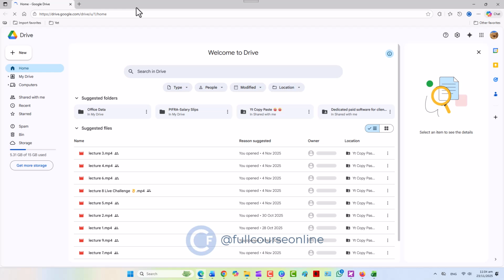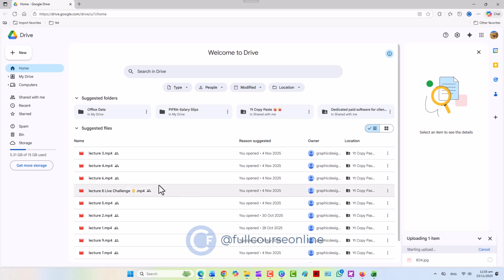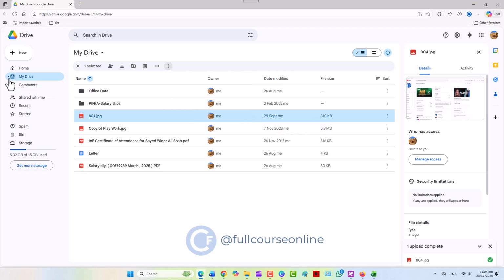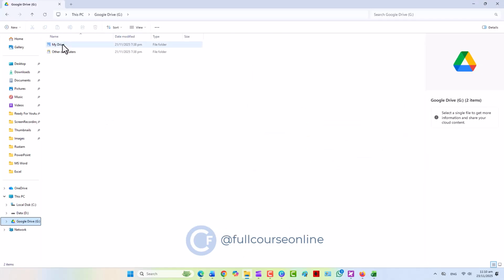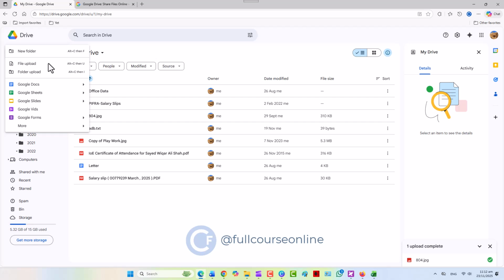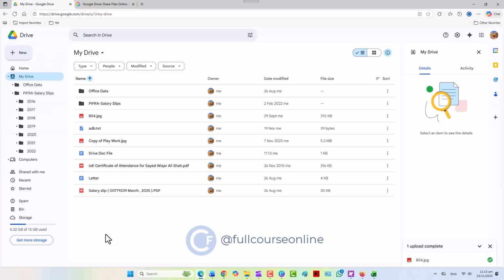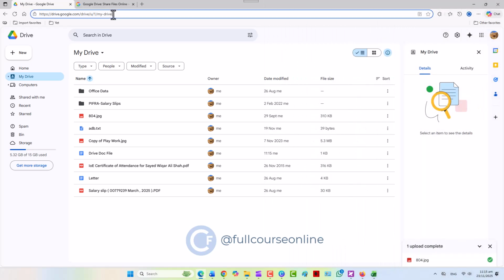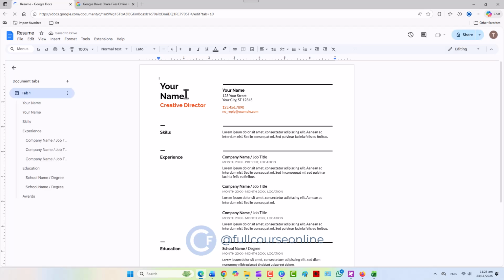How to Upload, Create & Manage Files in Google Drive | Beginner Tutorial 2026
Learn Google Drive step-by-step in this beginner-friendly tutorial!
In this video, I will show you how to upload files, create new documents, organize your Drive, use templates, and even install Google Drive for Desktop. Whether you're a student, professional, or complete beginner, this guide will help you get started quickly and confidently.

👉 What you’ll learn in this video:
• How to add and upload files to Google Drive
• How to create folders and documents
• How to organize your files
• How to use Google Drive for Desktop
• How automatic saving works
• How to create documents using templates
• How to access Google Drive easily anytime

Google Drive is a powerful, free cloud storage tool — and this tutorial will help you use it like a pro!